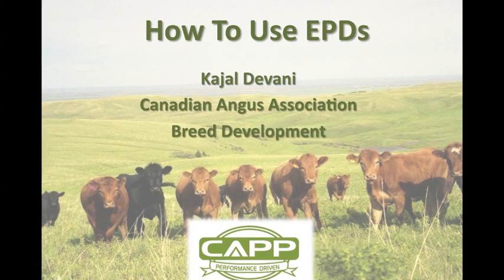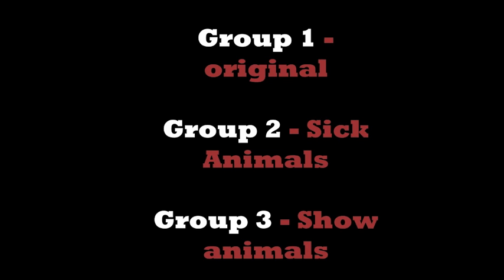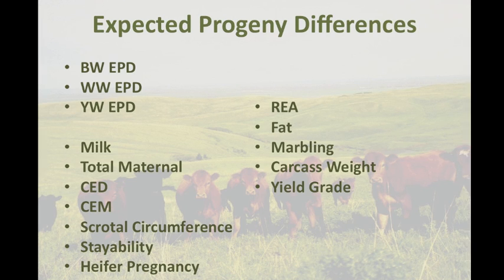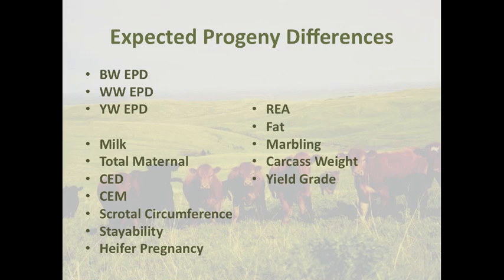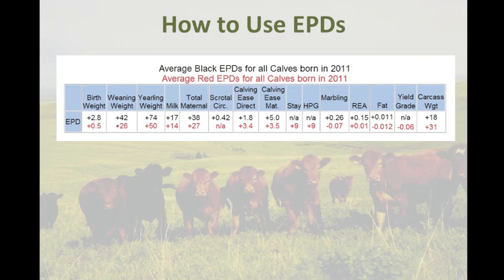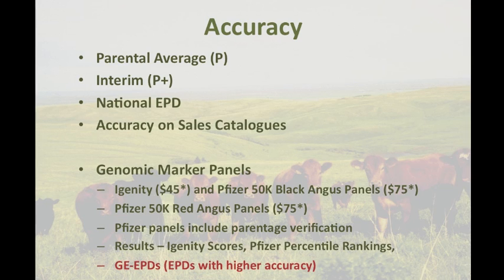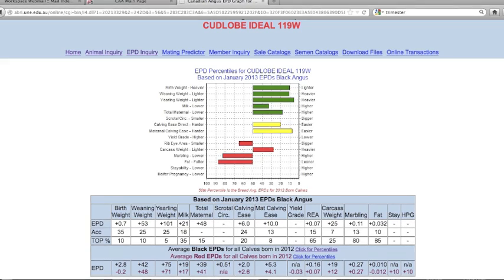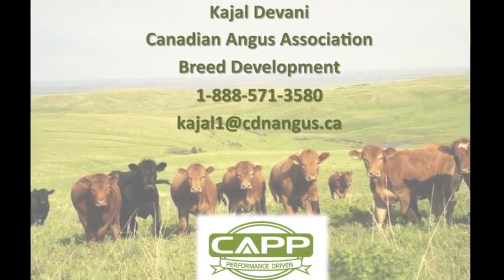EPD 101 Workshop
Canadian Angus Association